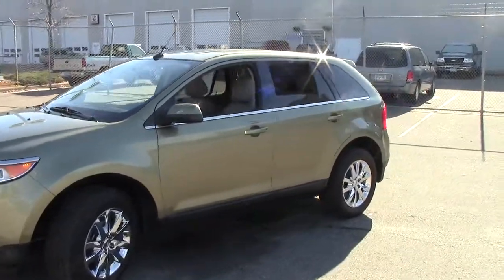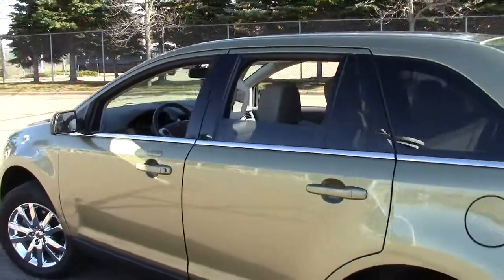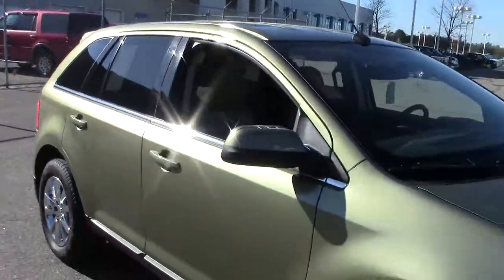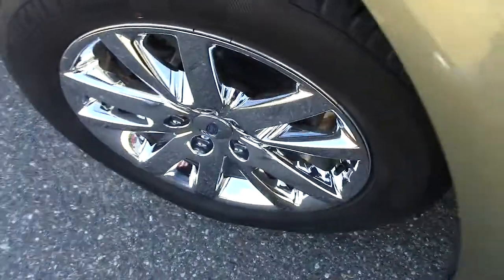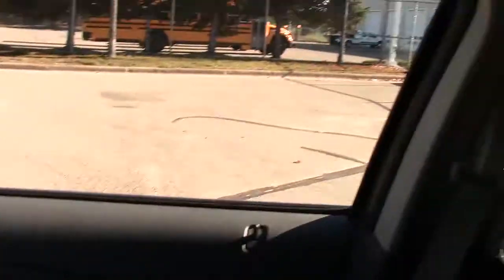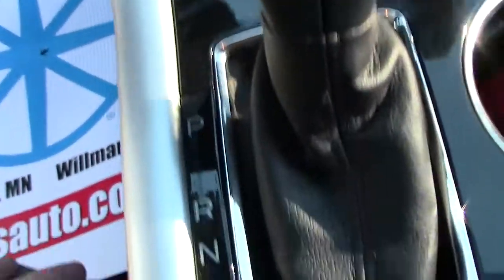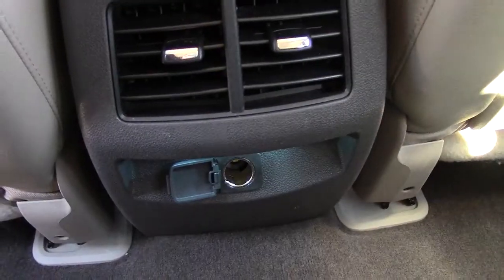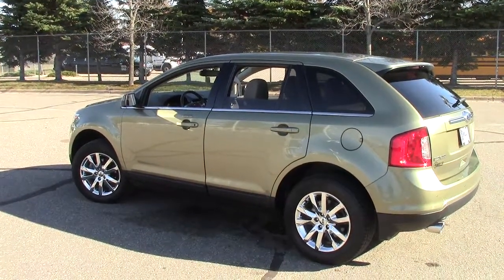2013 Ford Edge Limited AWD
Oh yeah! Yes! Yes! Yes! Please don't hesitate to give us a call! We value you as a customer and would love the chance to get you in this good-looking 2013 Ford Edge. This Edge is nicely equipped with features such as AWD. With plenty of passenger room, you won't have to worry about being cramped when it's more than just you in the SUV.

Looking for Park Rapids area used cars, Walker area used cars, Brainerd area used cars, used trucks, new cars, or new trucks from one of the best Minnesota dealerships?  (Our customers literally come from all across MN- and other states too!)  Please give us a call to confirm availability for any vehicles you might find here.